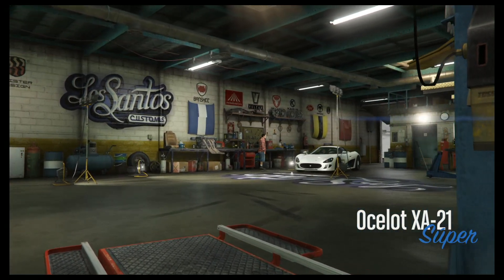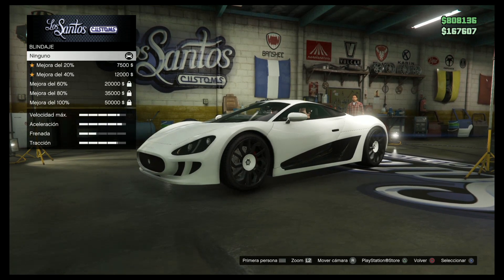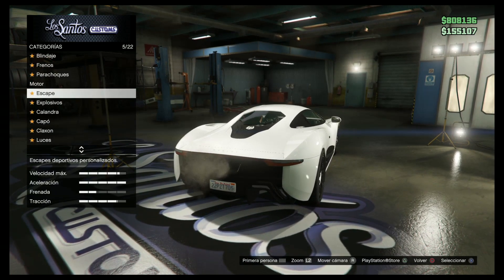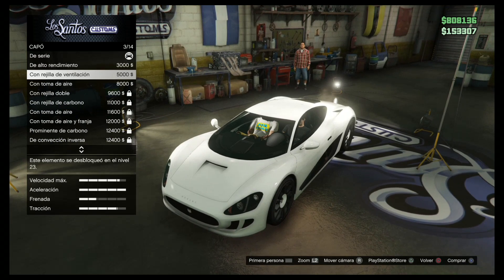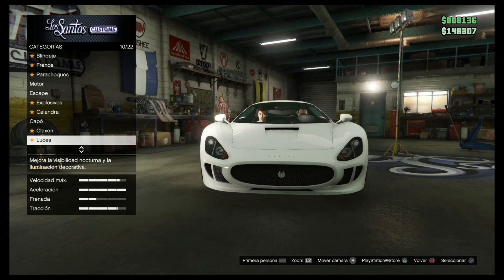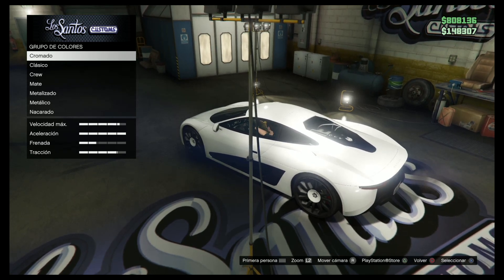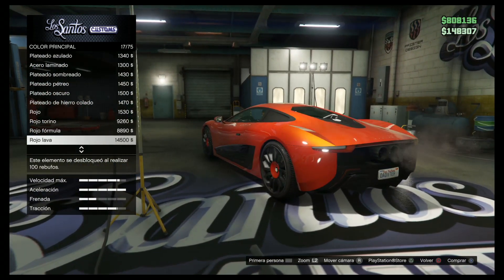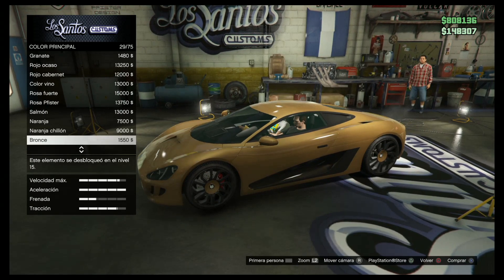TUNEANDO MIS NUEVOS COCHES, OCELOT XA-21 SUPER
CANAL DADXLIFE, Motovlogs y más